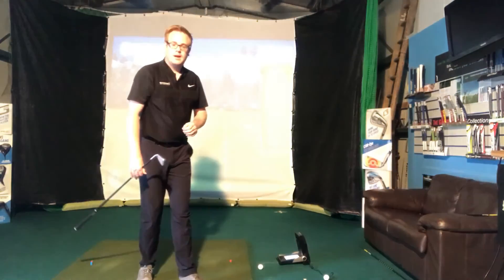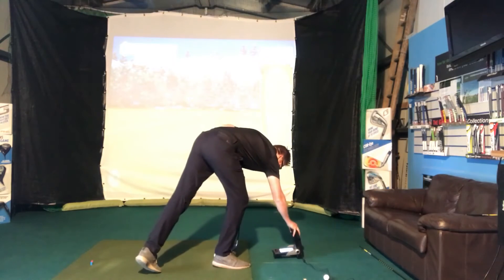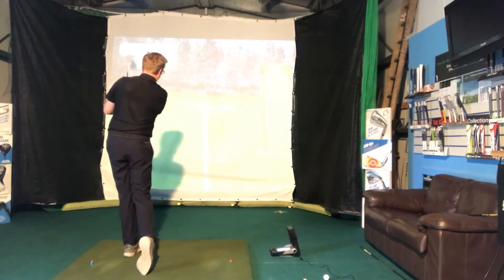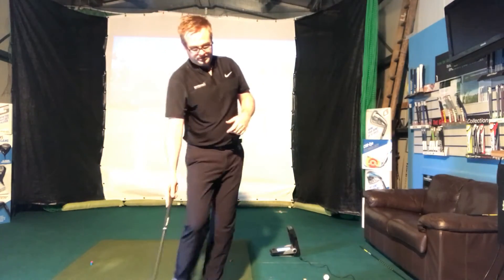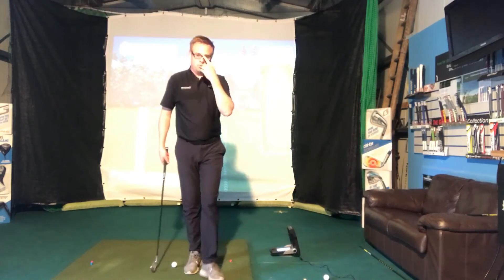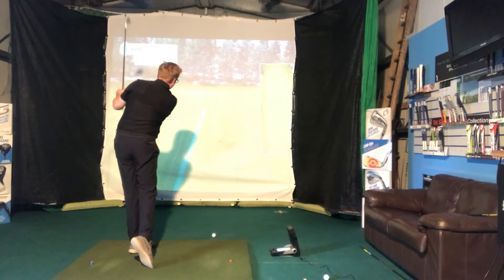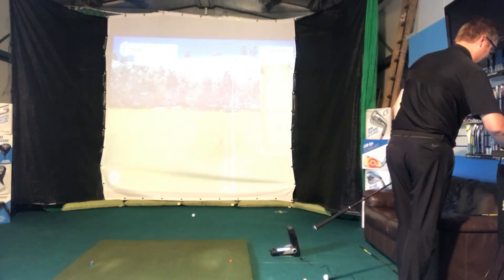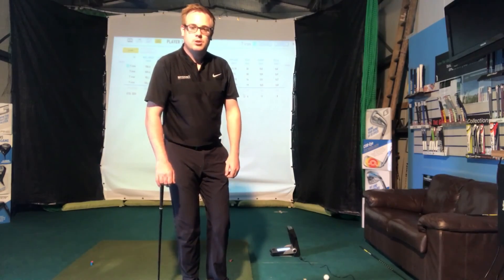FLIGHT YOUR GOLF BALL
GOLF
LESSON
LOWER BALL FLIGHT